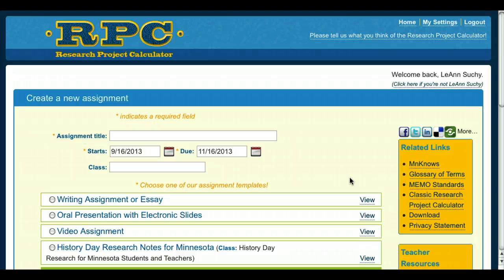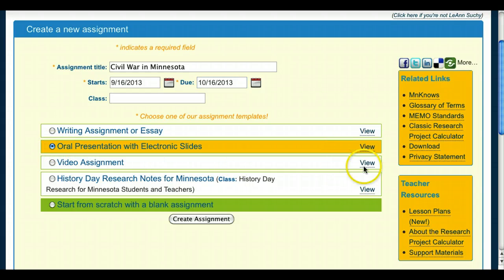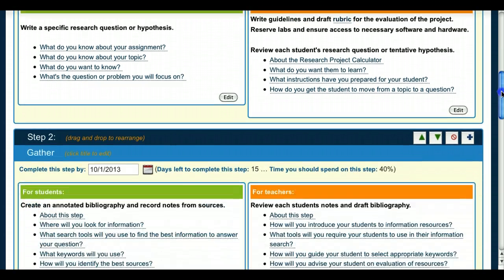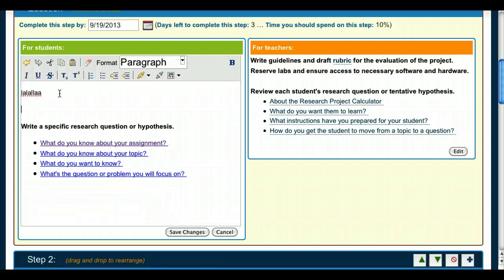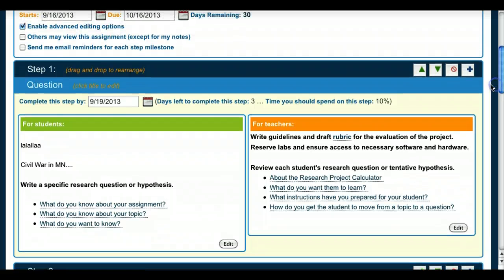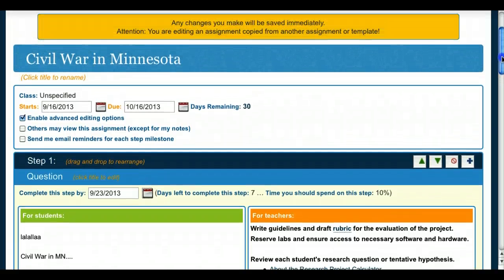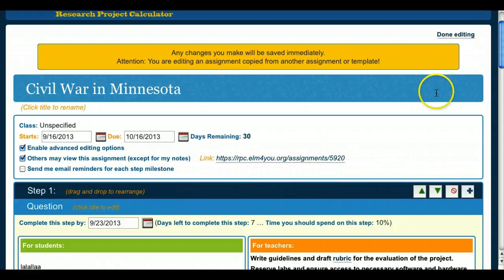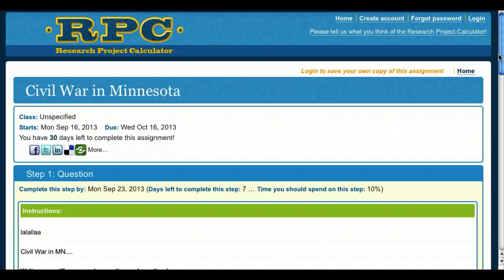Editing in the RPC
A brief introduction on how to create and edit an assignment in the Research Project Calculator.